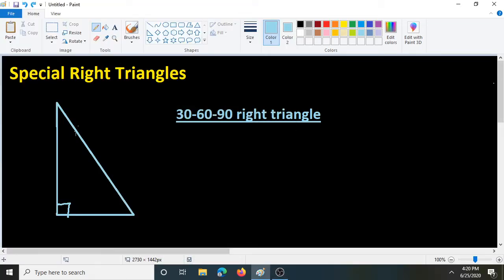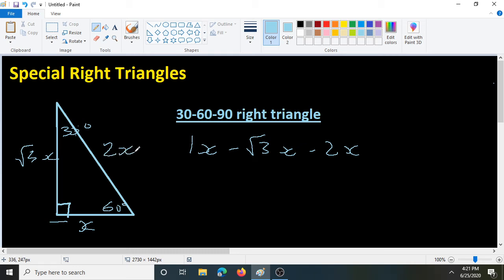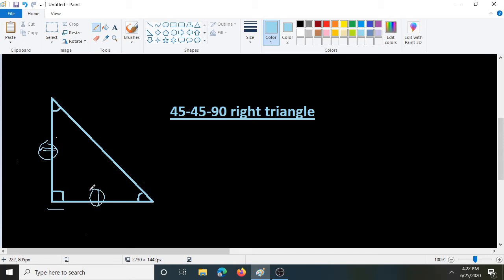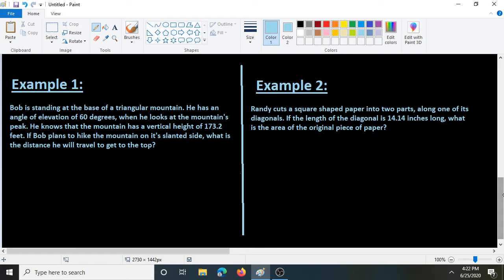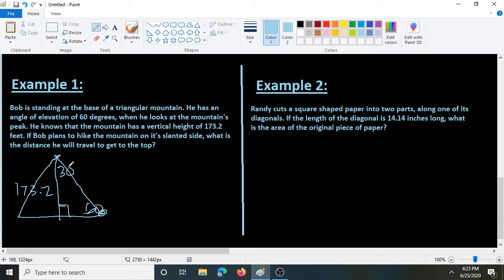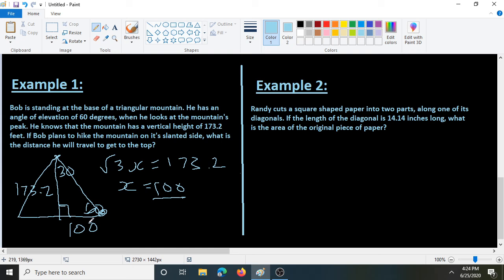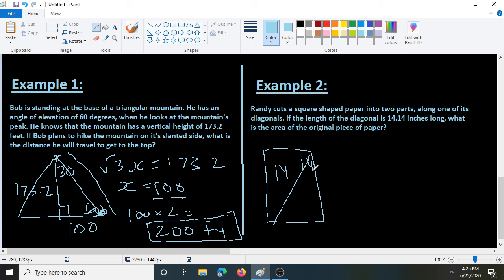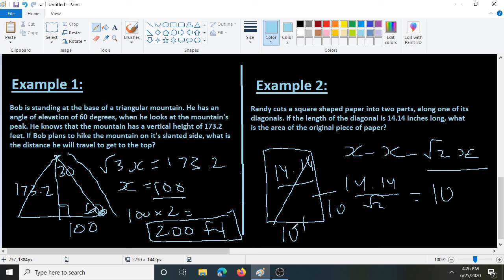Geometry Lesson 5: Special Right Triangles | Conquer the Concept! | Educational Video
In this educational video, viewers will learn about the different types of special right triangles (30-60-90 & 45-45-90). This video is a step-by-step explanation, and includes two sample problems.